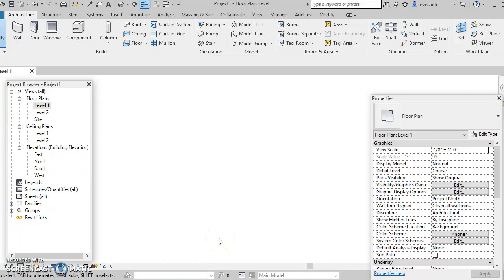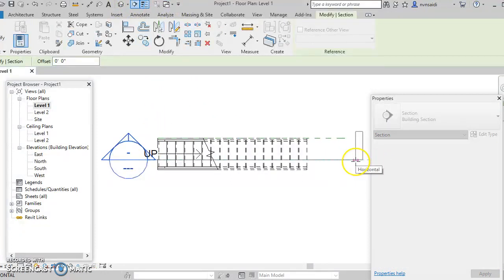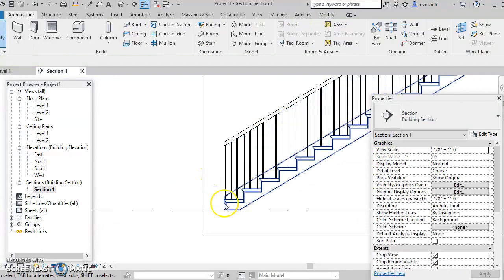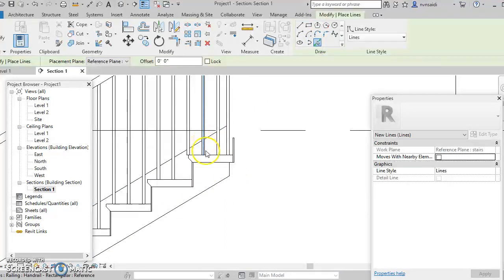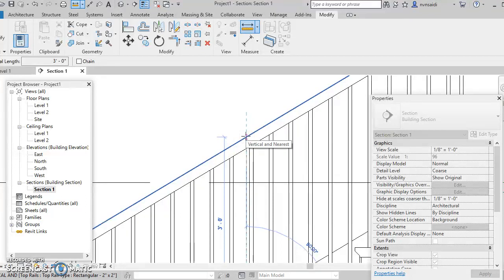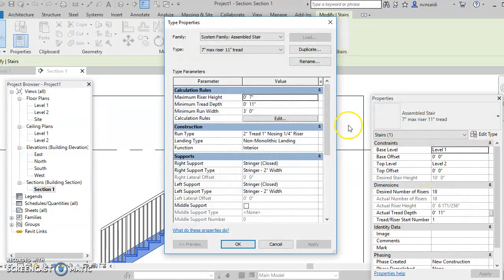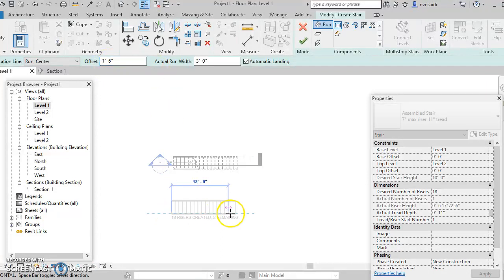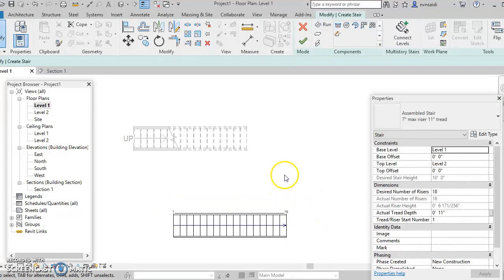124 study simple stairs by revit